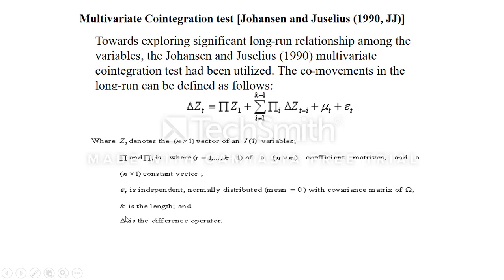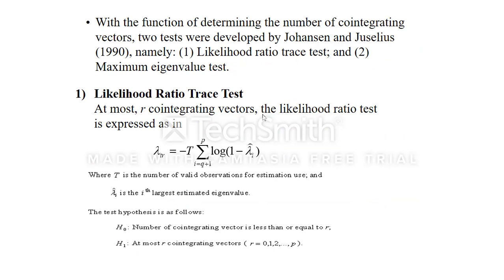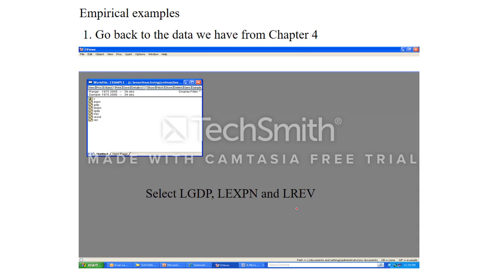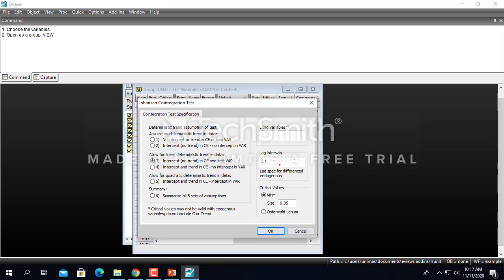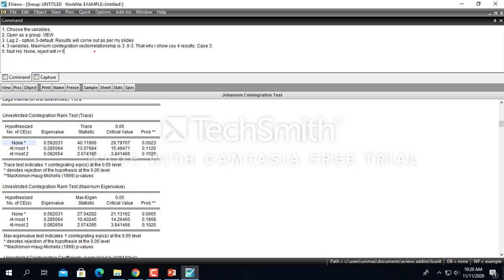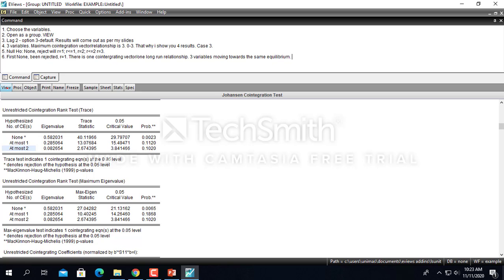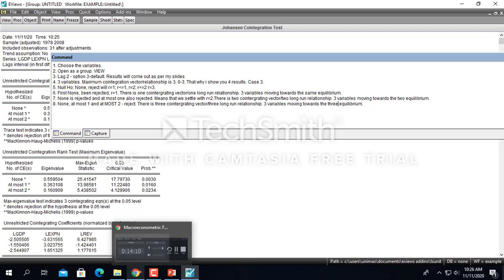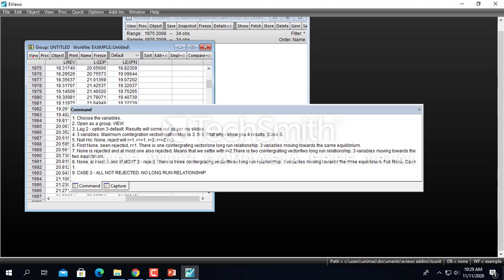Chap6 P2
EBE3194 Chapter 6, part 2